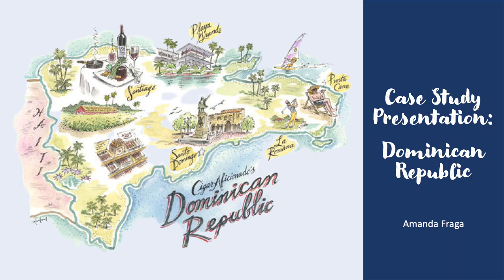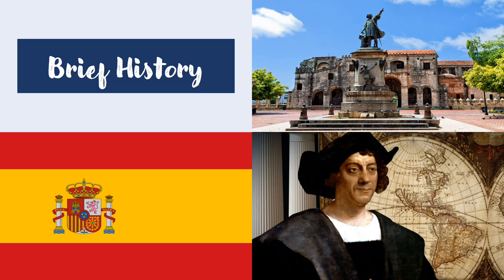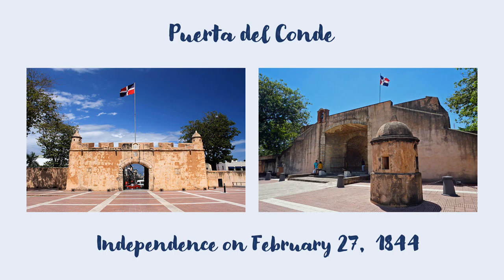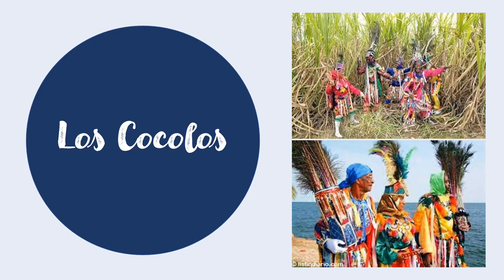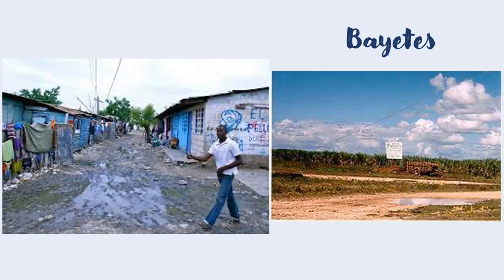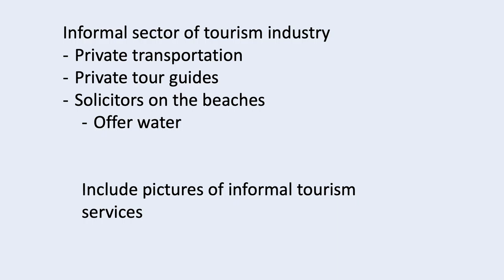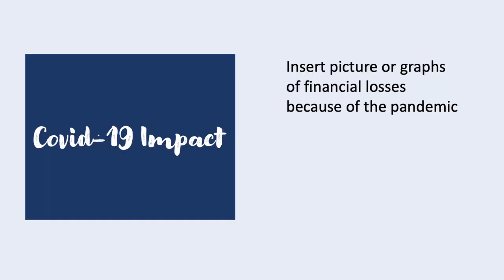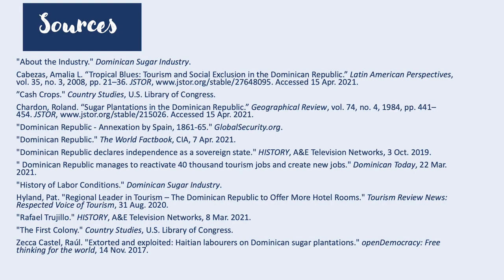casestudy Finalproject Draft Amandafraga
Final Project Presentation Draft- The Dominican Republic
Amanda Fraga
LAS 2001